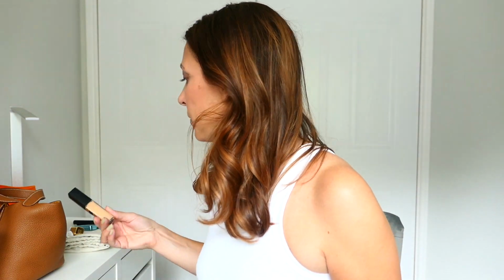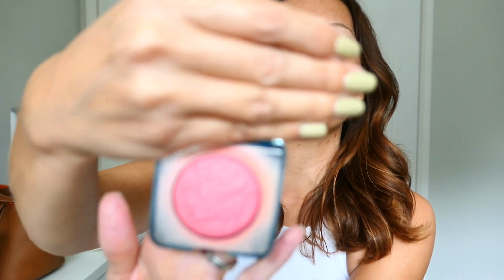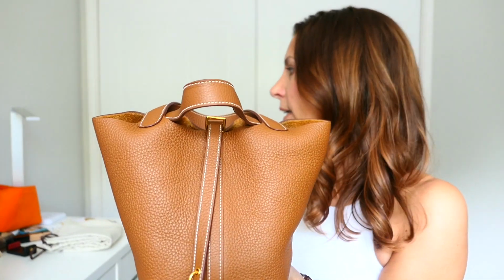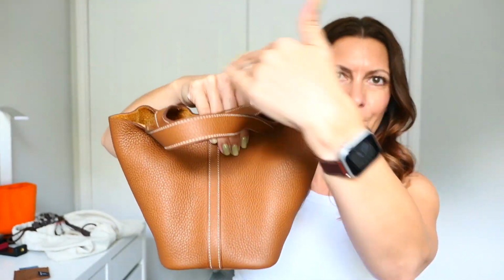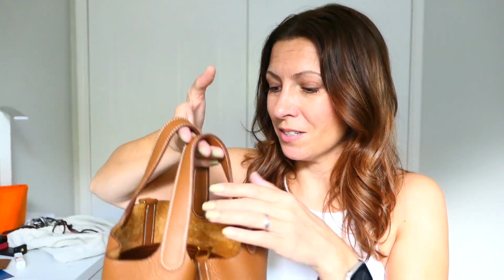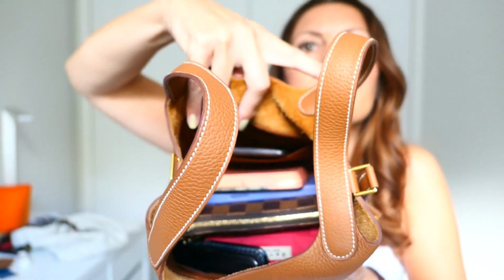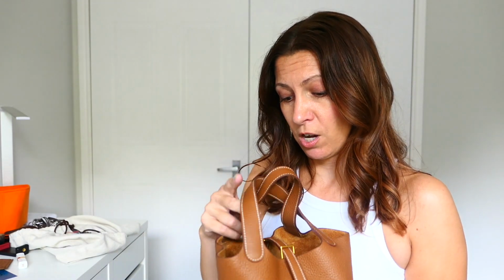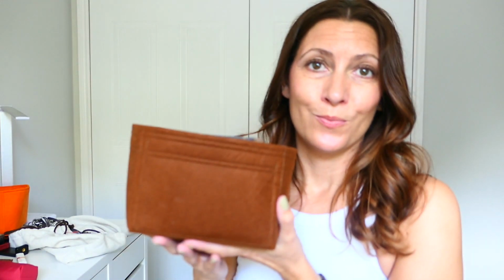Picotin 18 Full Review | WIMB | Mod Shots | Zoomoni organiser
A FULL review of my Picotin 18 showing how much fits as well as mod shots on me.  This is a beautiful bag, enhanced by my organiser from Zoomoni which protects, organises and adds structure!

If you haven't already, check out @LesleyAdina here:
UCKzArUirZBUVPso7slSu6_A

Here's some links:

PICOTIN 18

MINI POCHETTE

LV CARDHOLDER

HOURGLASS TINT

*if you use the link provided I do not receive any money.  However, I will receive a small percentage of a sale if you choose to make one.